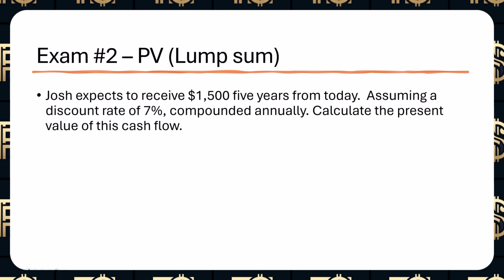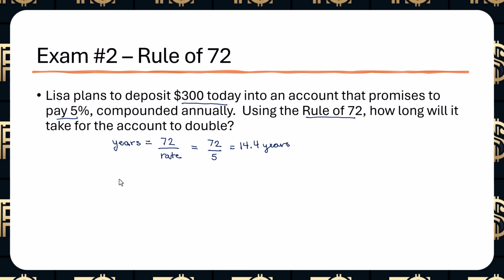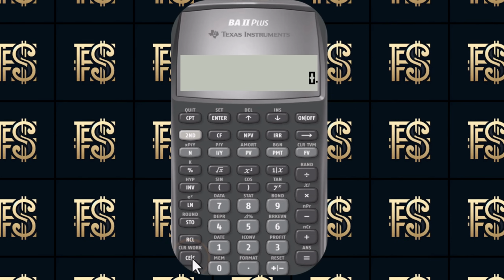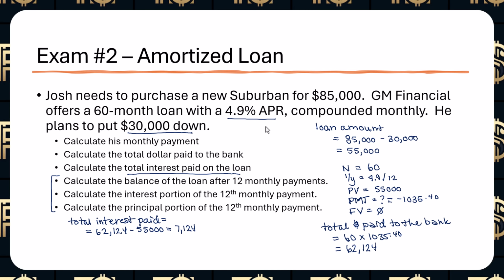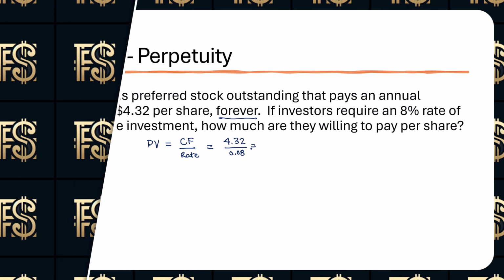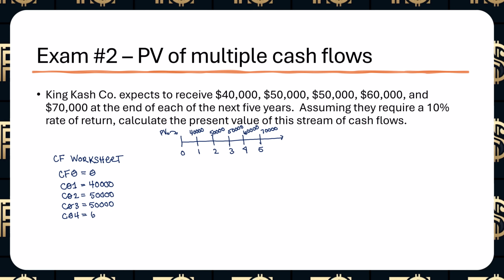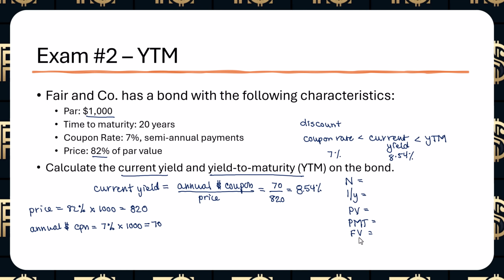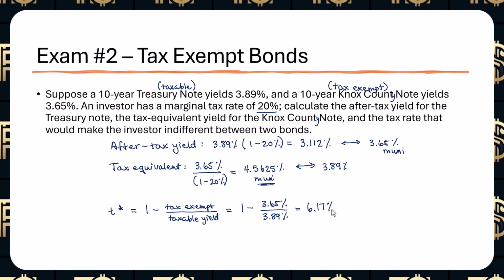Exam 2 Calculations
In this video, we work through numerous time value of money questions, loan amortization , interest rate conversions, cash flow worksheet, and bond prices and yields.
00:00 Introduction
00:18 Intro
00:33 PV - Lump Sum
02:24 FV - Lump Sum
04:04 Total Interest
07:20 Rule of 72
09:44 Number of Periods
12:21 Rate (I/Y)
14:20 APR to EAR
16:39 EAR to APR
19:05 Amortized Loan
26:27 Retirement Planning
31:23 Perpetuity
32:29 Growing Perpetuity
34:03 Annuity - PV
35:31 Annuity - FV
38:17 PV - Multiple Cash Flows
41:39 FV - Multiple Cash Flows
43:16 Bond Price
45:25 YTM
49:10 Bond Price Quote
51:30 Tax Exempt Bond